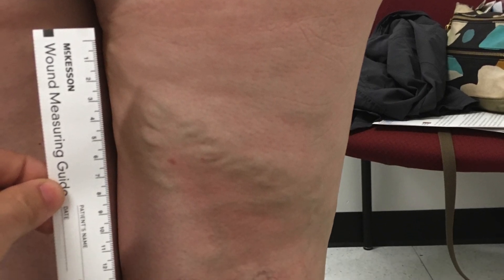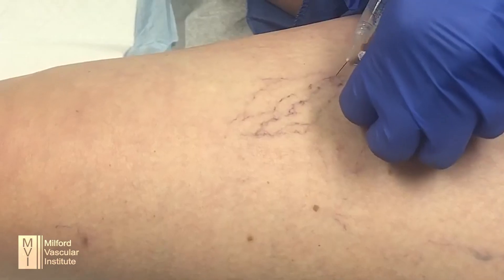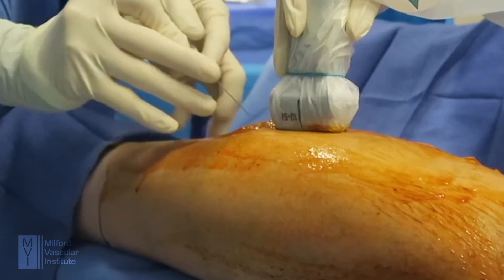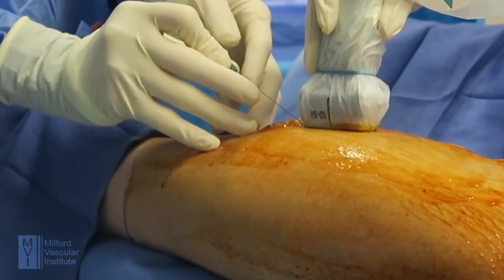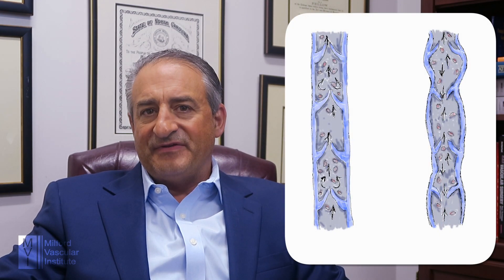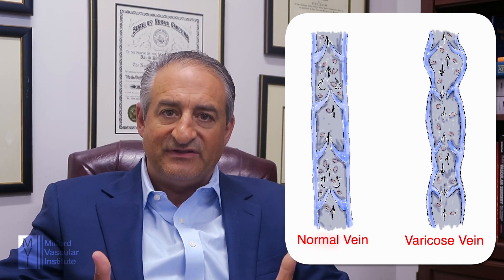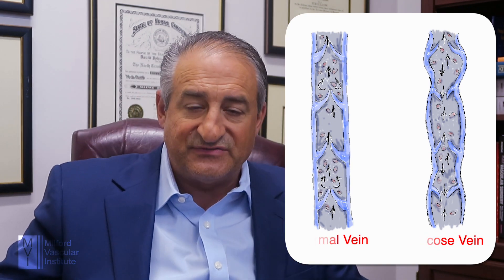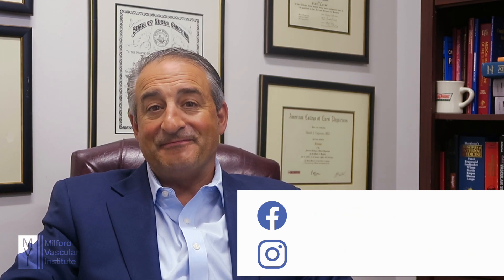WHAT ARE VARICOSE VEINS? | Dr. David Esposito - Cardiac, Vascular, & Thoracic Surgeon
MVI TV is a patient education resource. Contact Milford Vascular Institute to schedule a vascular screening today!

DAVID J. ESPOSITO, M.D., FCCP, FACS:
Dr. David Esposito, M.D., FACS, FCCP, is a native of Milford. Dr. Esposito graduated from Foran High School and then from Yale University with a degree in Chemistry. He received his medical training at Duke University School of Medicine in Durham, North Carolina in 1994, and completed a general surgery residency at Rush-Presbyterian St. Luke’s Medical Center and Cook County Hospital in Chicago.

Dr. Esposito completed fellowships in vascular surgery and cardiothoracic surgery at Carolinas Medical Center in Charlotte, North Carolina. He also earned a master’s degree in business administration from the Yale University School of Management in 2007. He is one of only approximately 130 surgeons in the United States to be Board Certified in 3 specialties: General surgery, Vascular surgery, and Cardiothoracic surgery. Dr. Esposito is a fellow of the American College of Surgeons and of the American College of Chest Physicians, as well as a member of the Society of Thoracic Surgeons and the Society for Vascular Surgery. He enjoys hospital privileges at the nearby Milford Hospital, where he is the Chairmen of the Department of Surgery and Chief of Cardiovascular and Thoracic Surgery.
In his free time, Dr. Esposito is active in the community as a member of the Milford Columbus Committee, the Milford Rotary Club, and the United Way of Milford. He is on the Board of Trustees of the Milford Bank. He has a lifelong love of sports, and was captain of the Yale Varsity baseball team in 1990. He is the Head Wrestling coach at his alma mater, Foran High School, and led them to State Championships in 2016 and 2018. He lives in Milford with his wife Suzanne. Between them they have seven children and one grandchild!